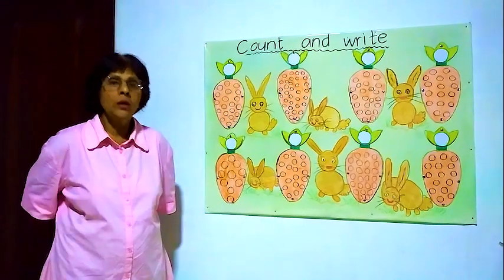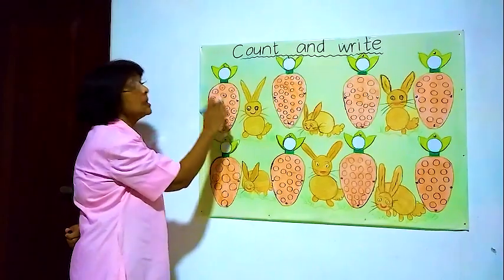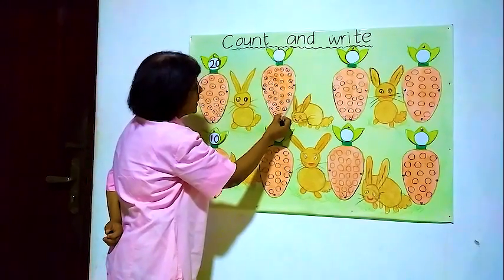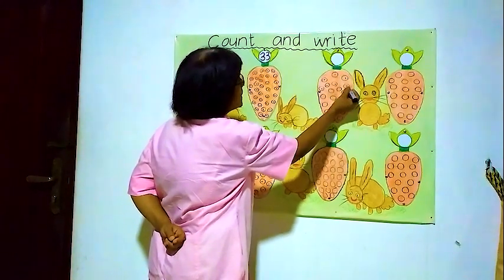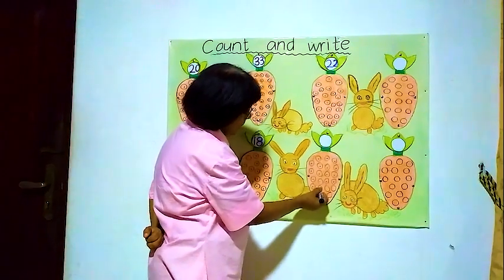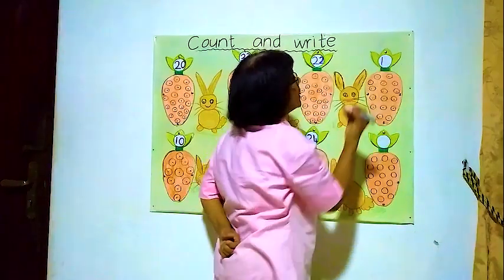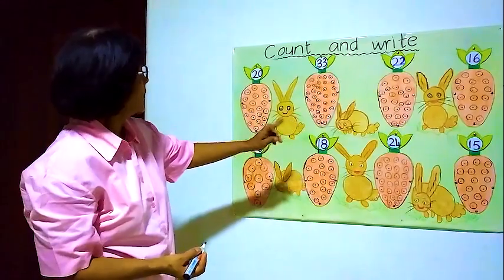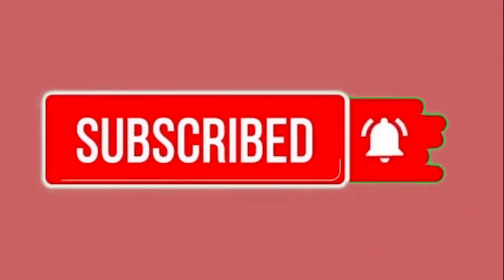LESSON - 59 COUNT AND WRITE (HOW MANY BALLS THE CARROT?)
Count And Write (How Many Balls The Carrot?).